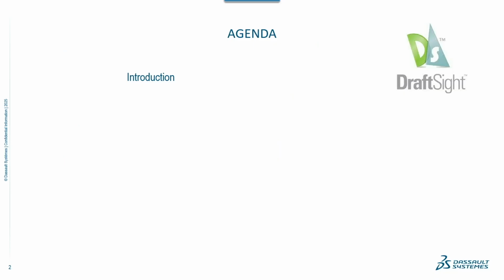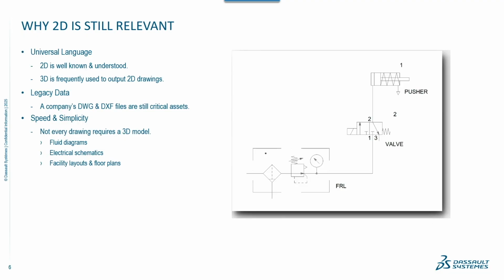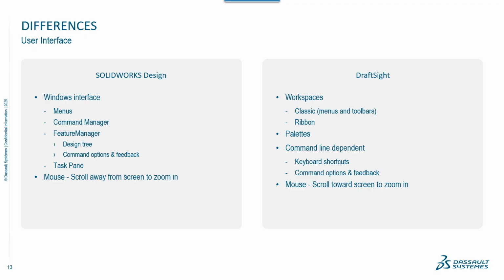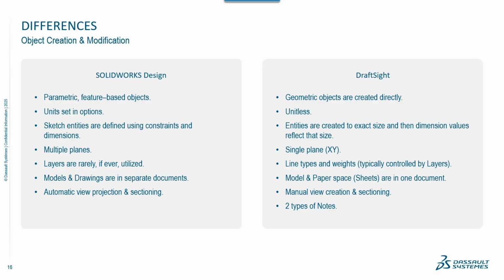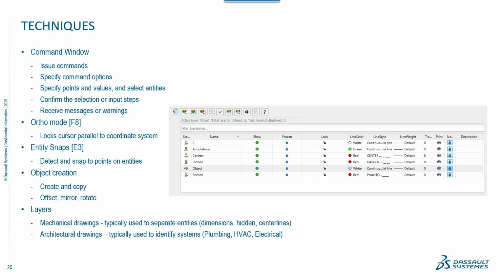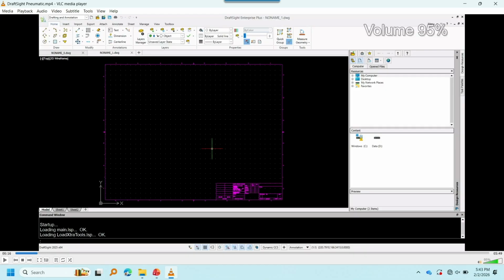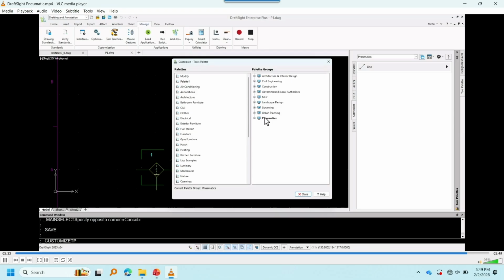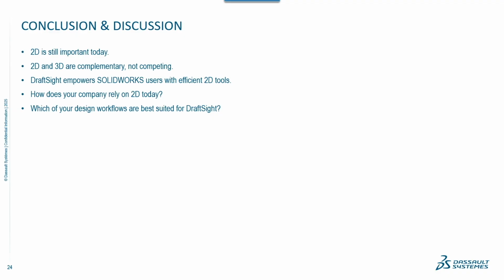DraftSight for SOLIDWORKS Users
Yes, you read that correctly. While most designers and engineers today work in 3D tools like SOLIDWORKS, many have little exposure to traditional 2D CAD. Yet 2D remains highly relevant for updating legacy DWG files, creating schematics, wiring diagrams, or technical illustrations—tasks where 2D is often essential. DraftSight provides an efficient, affordable solution. The dominant 2D CAD of the 1980s evolved from menus and command prompts to toolbars and the Ribbon. To ease the shift from this familiar but costly option, Dassault Systèmes designed DraftSight with a similar UI, including menus, toolbars, command line, and Ribbon. While intuitive for seasoned 2D CAD users, this interface can feel foreign to SOLIDWORKS users. In this session Mike DeKoning draws on over a dozen years of experience in designing with 2D CAD along with SOLIDWORKS knowledge to explore similarities and key differences, helping attendees gain practical skills to confidently use DraftSight alongside SOLIDWORKS.